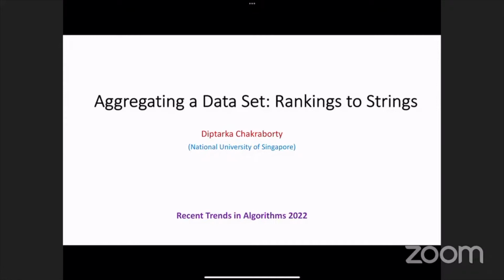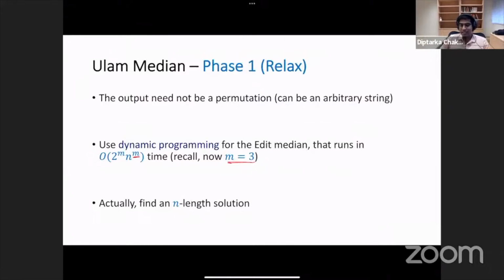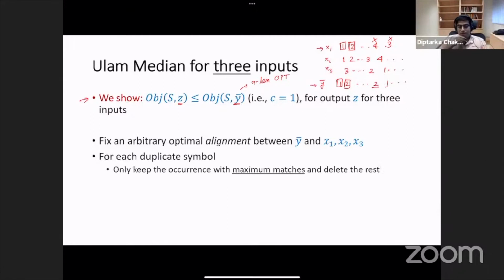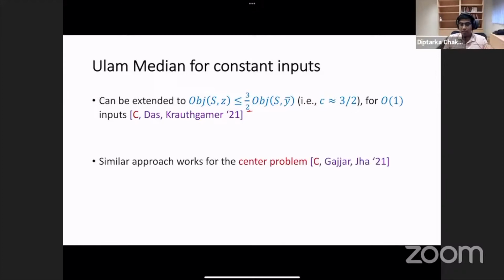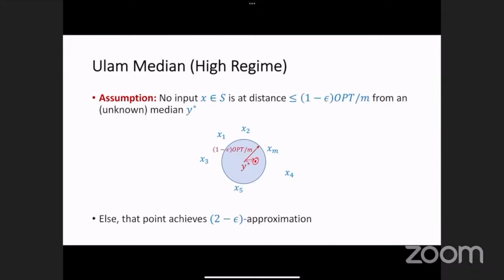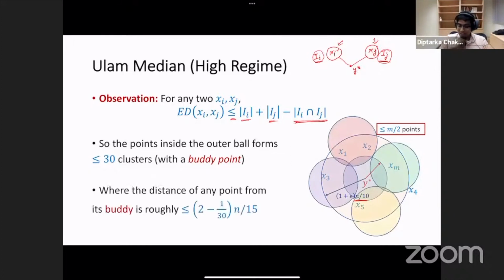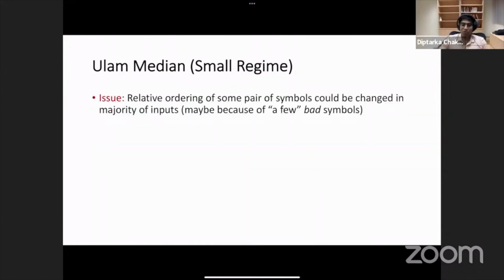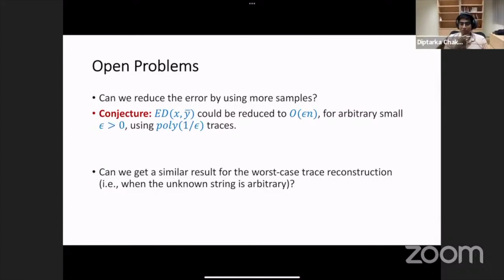Aggregating a Data Set: Rankings to Strings by Diptarka Chakraborty, NUS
Given a large set of strings finding a representative string is one of the fundamental problems in big data analysis. This problem has several applications including computational biology, DNA storage system, natural language processing, and many more. In this talk, we review recent progress on the problem of finding (or approximating) median, center when the underlying metric space is the edit metric, and the Ulam metric, a special variant of the edit metric.